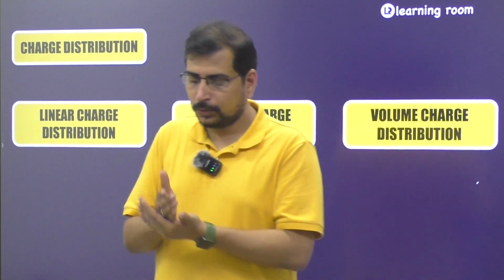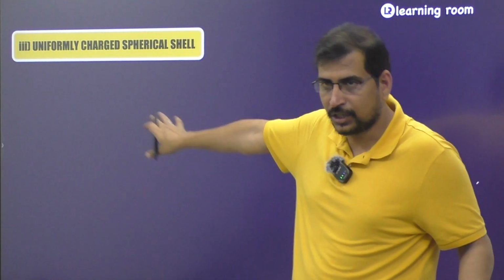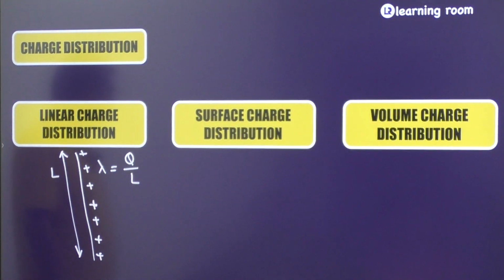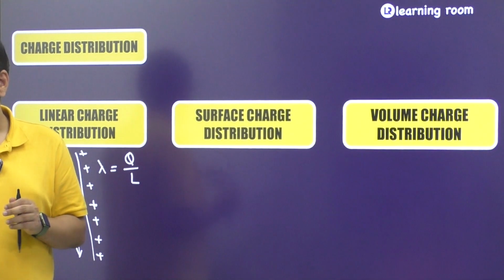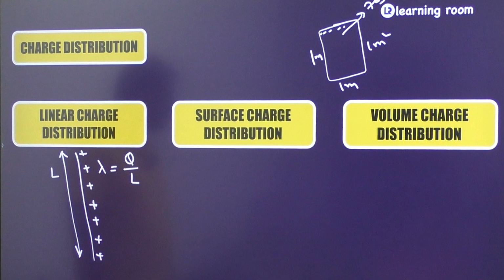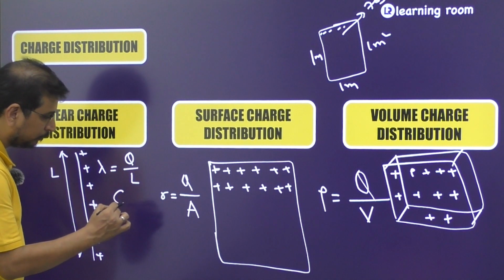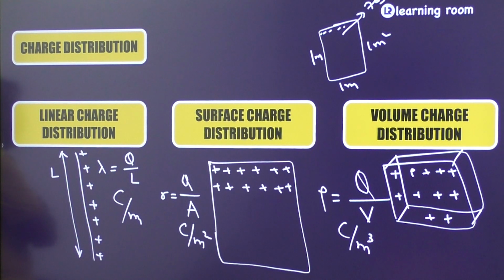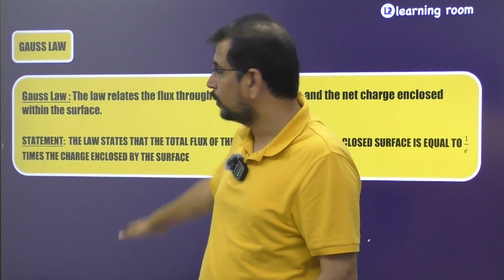B2 CHARGE DISTRIBUTION